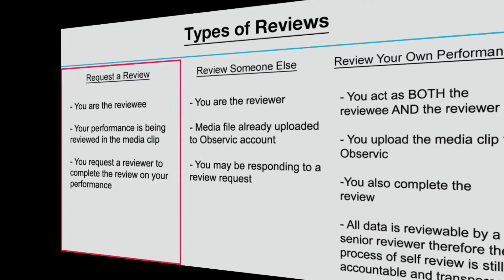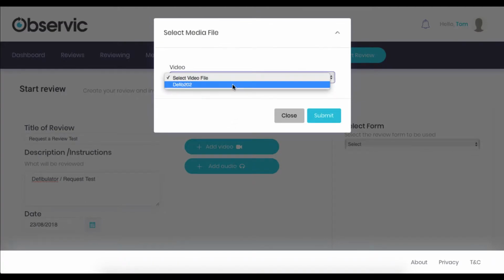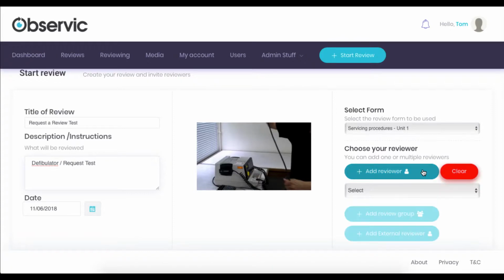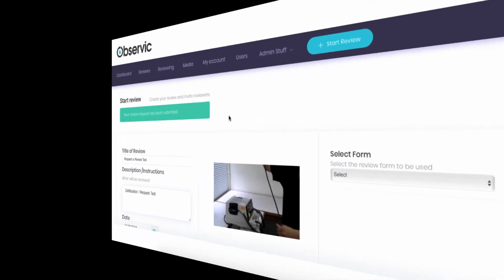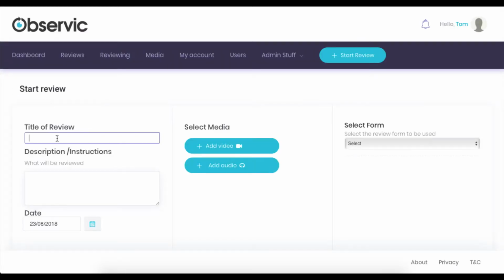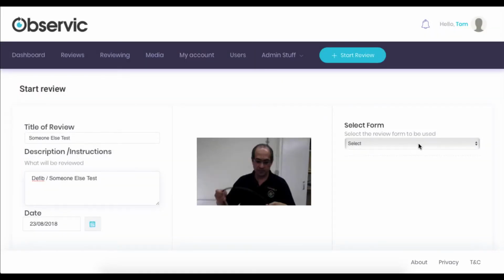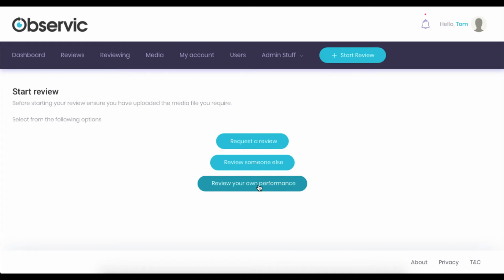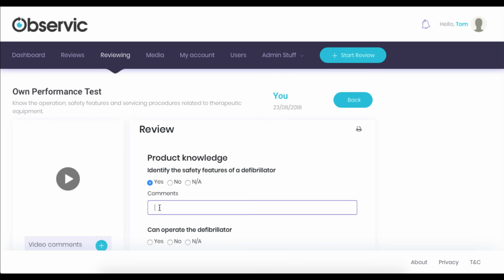Starting a Review in Observic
This tutorial shows you the three ways of starting a review that can be selected in Observic using the Start Review button.